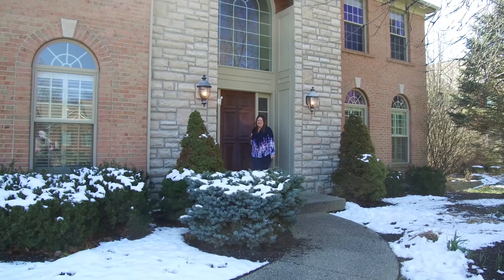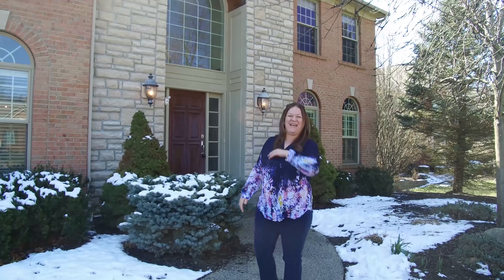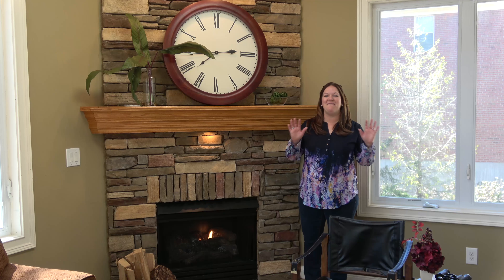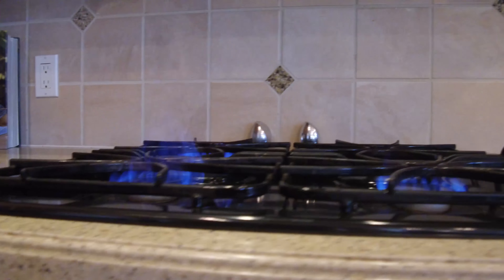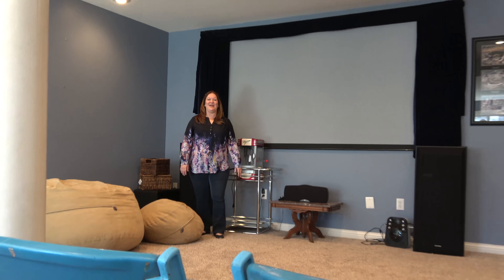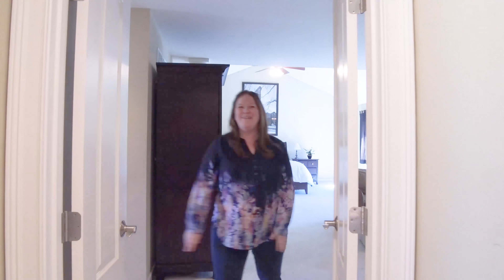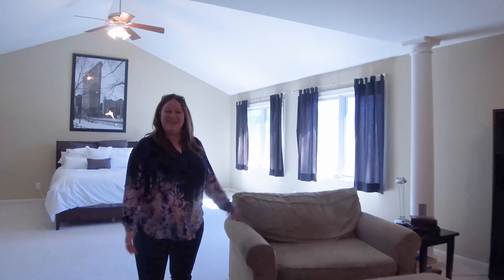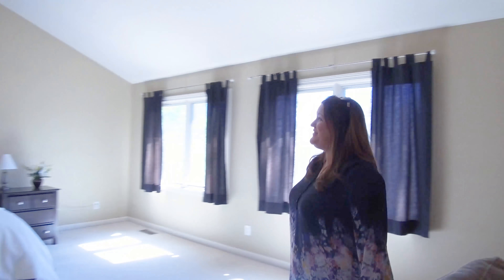Team Synergi - 775 Cedar Virtual Tour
A listing video we put together for Team Synergi in Cincinnati for their latest listing.